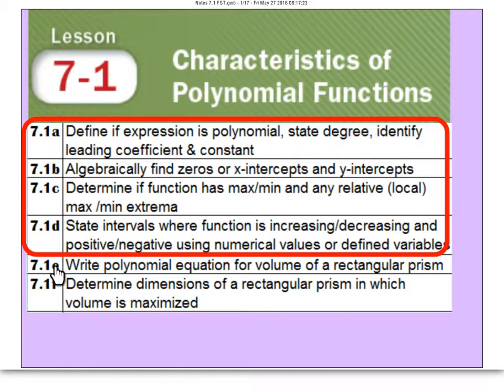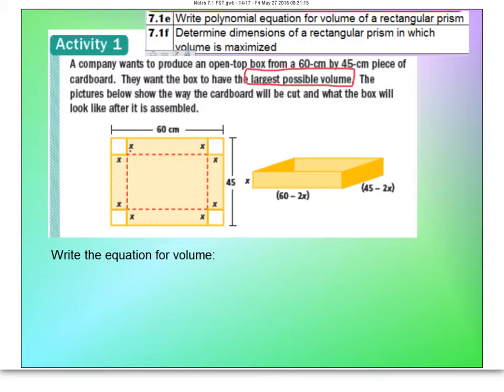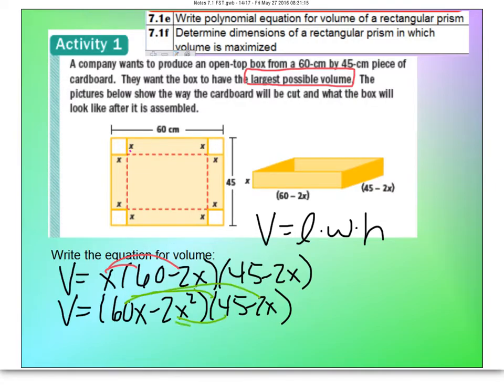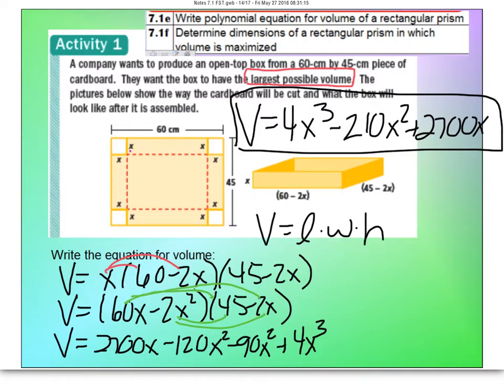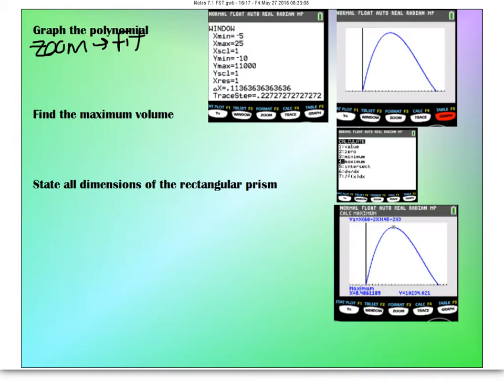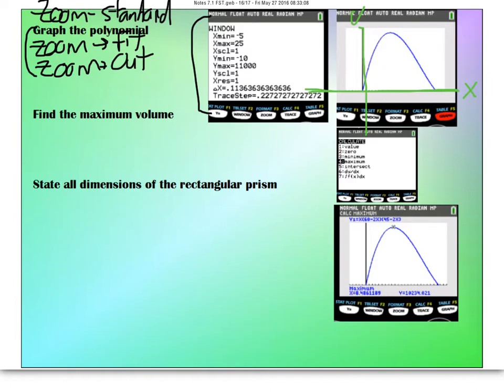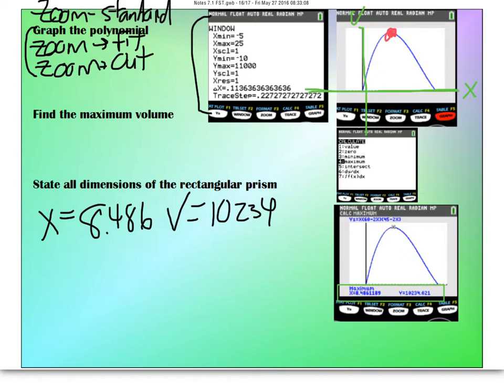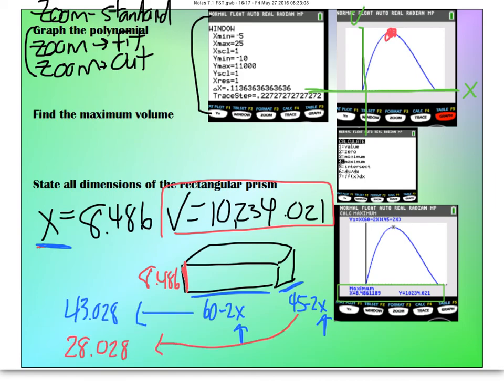7 1ef FST Notes